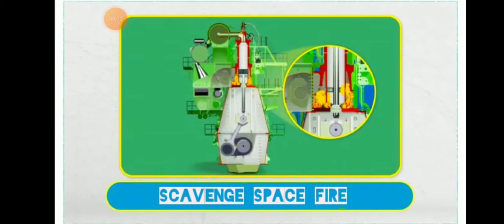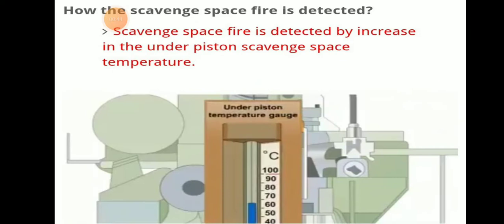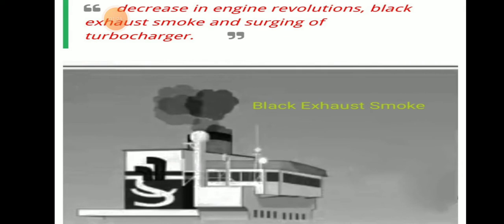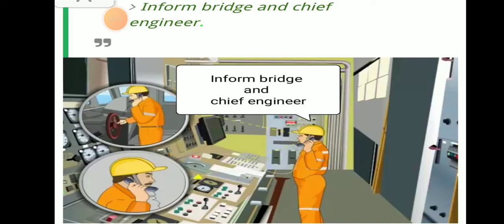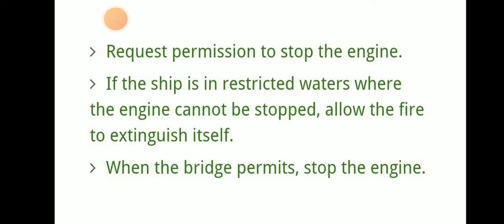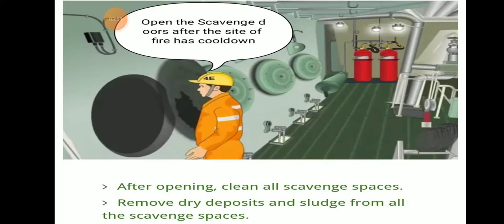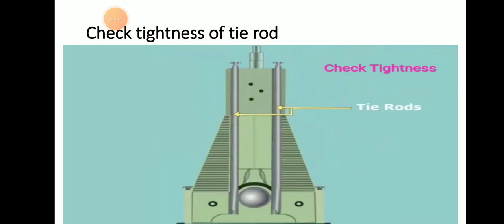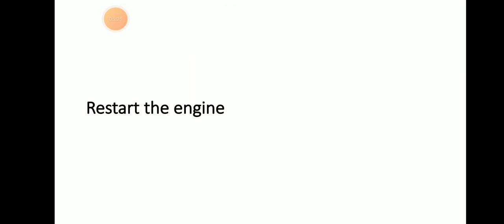Scavenge space fire